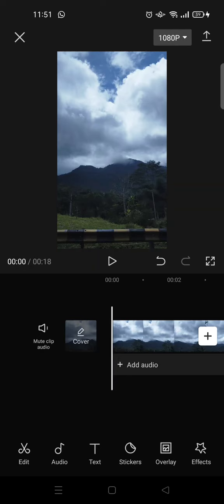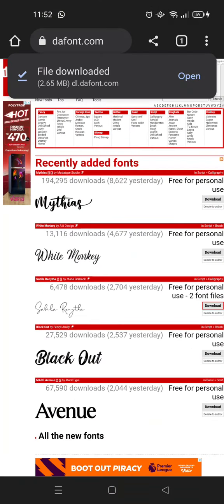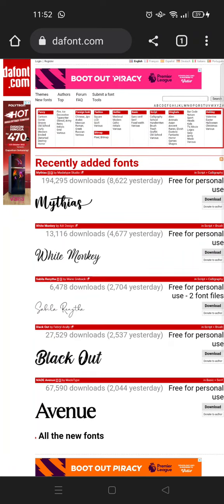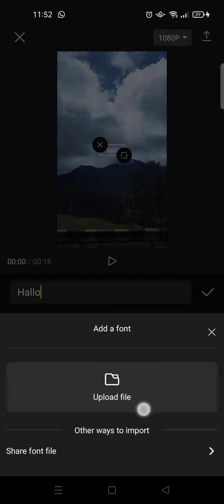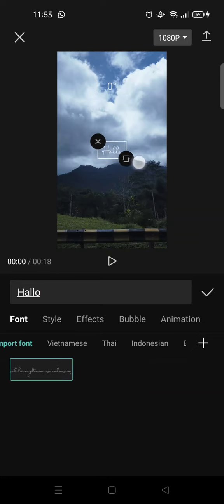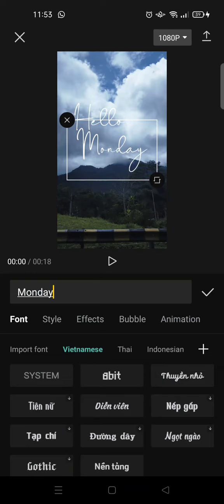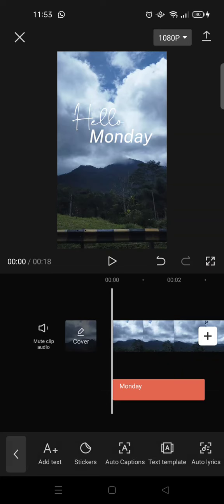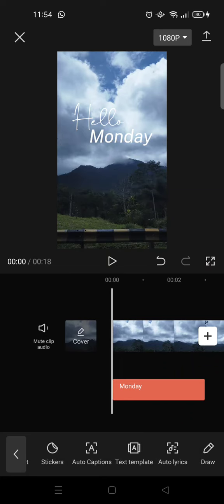How to Create Aesthetic Texts in CapCut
Here are some tips for you in creating aesthetic texts in CapCut